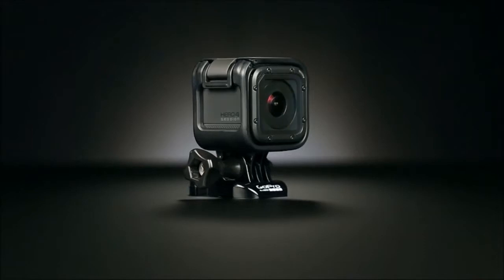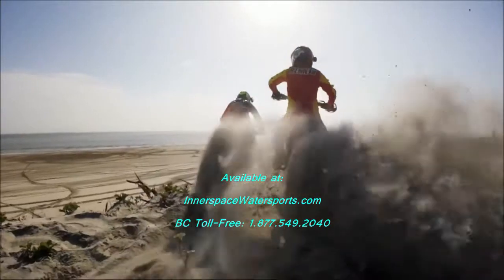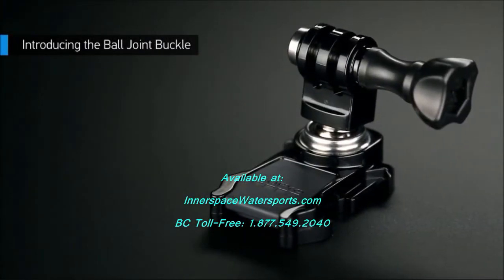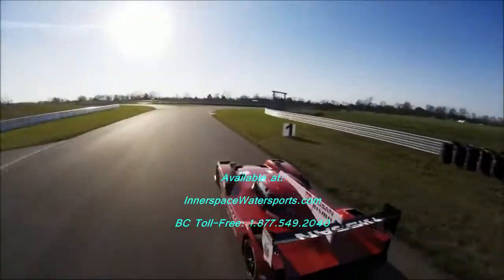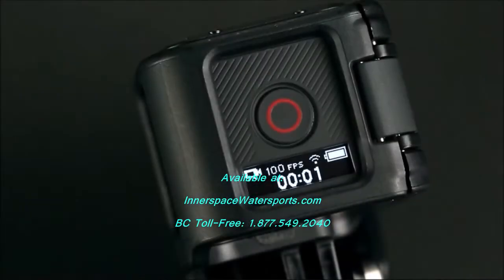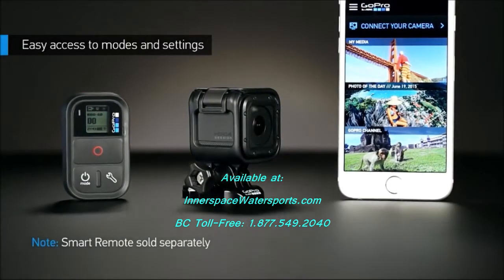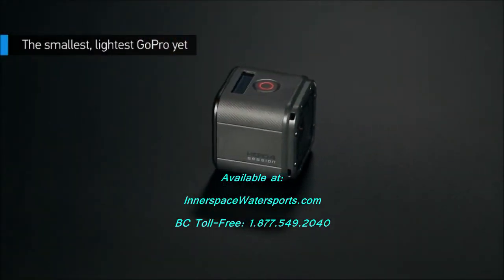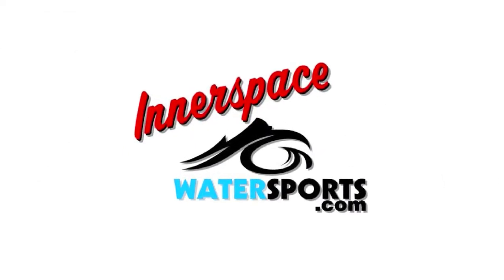GoPro HERO4 Session Camera @ Innerspace Watersports Kelowna Vernon BC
Introducing HERO4 Session, the smallest, lightest, most convenient GoPro yet. Its rugged, waterproof design eliminates the need for a separate housing, while a single button powers on the camera and starts recording automatically. With 1080p60 video and 8MP photos, HERO4 Session delivers the professional image quality that has made GoPro famous. Call Innerspace Watersports at: BC Toll-Free: 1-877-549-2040